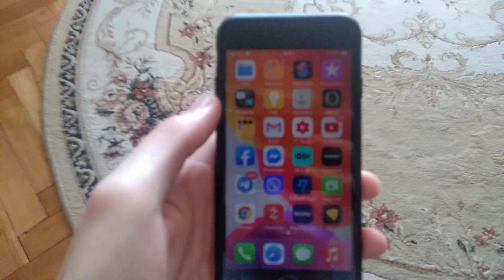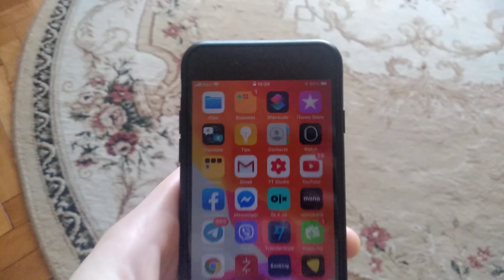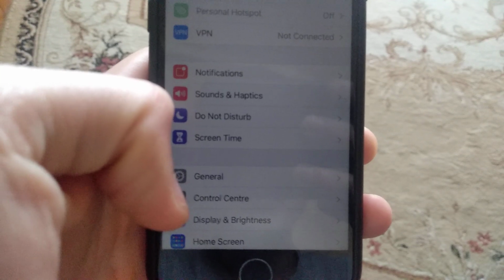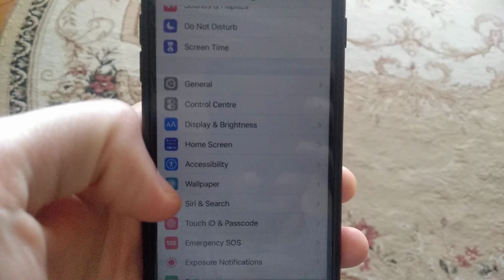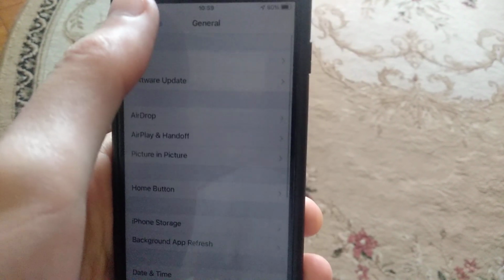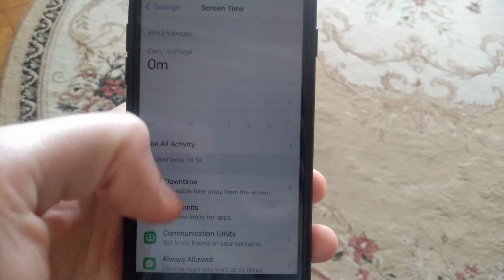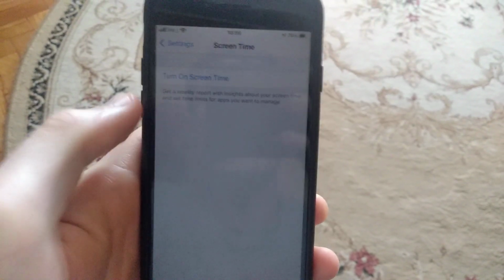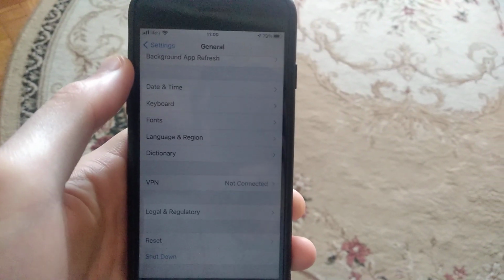iOS 14 Draining Battery Life Fix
If you don't know iOS 14 Draining Battery Life Fix, this video is for you.